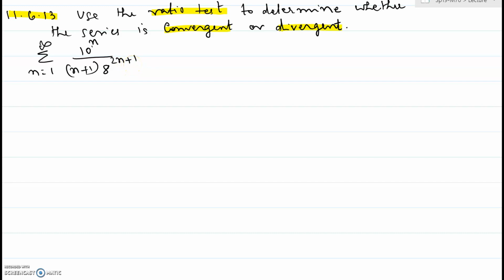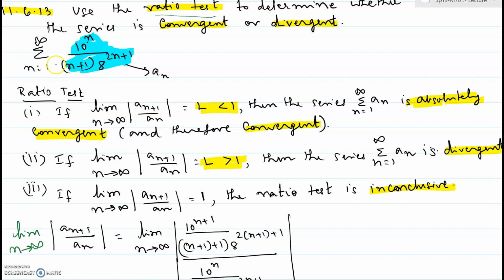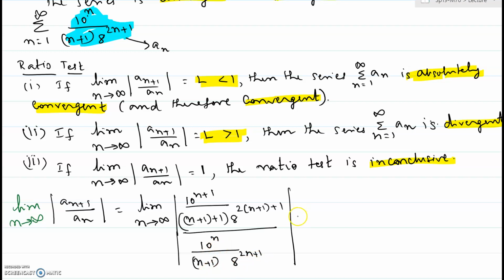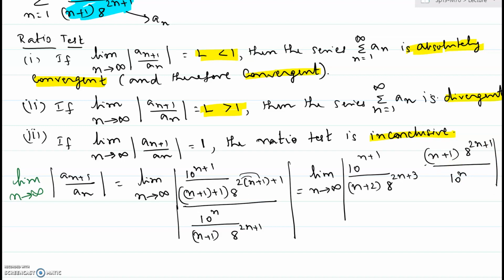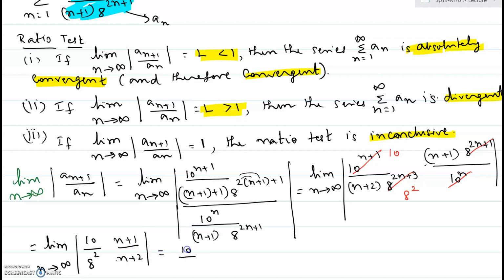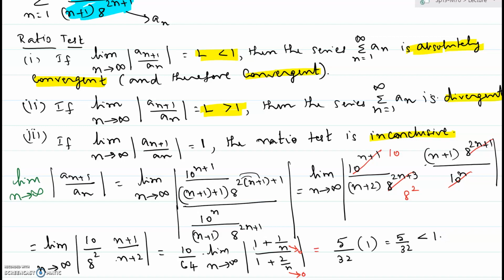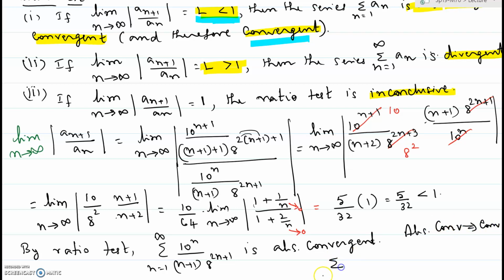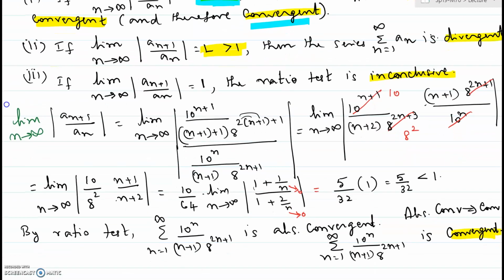Ratio Test - 11.6.13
Ratio Test - 11.6.13 (Ed 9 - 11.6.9)